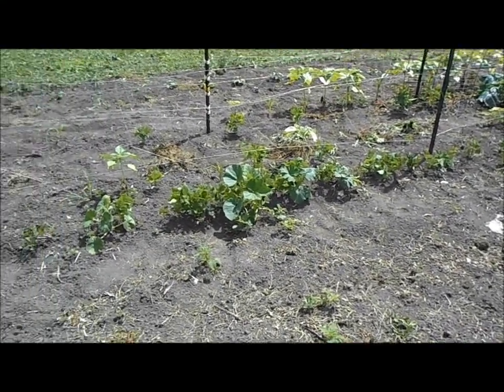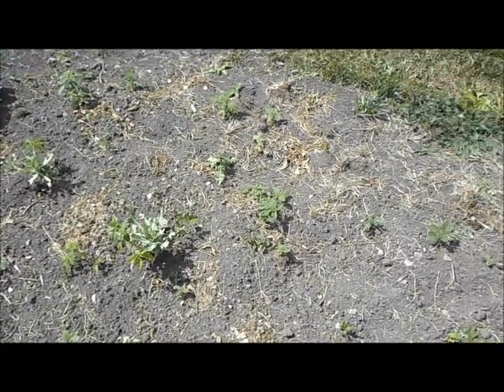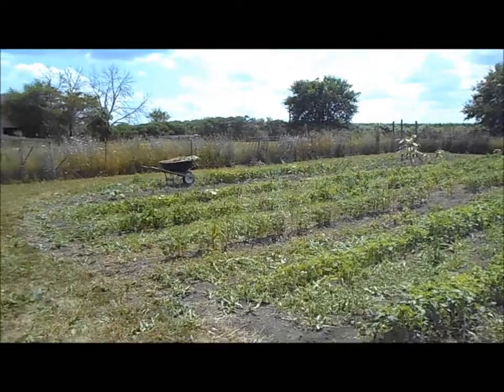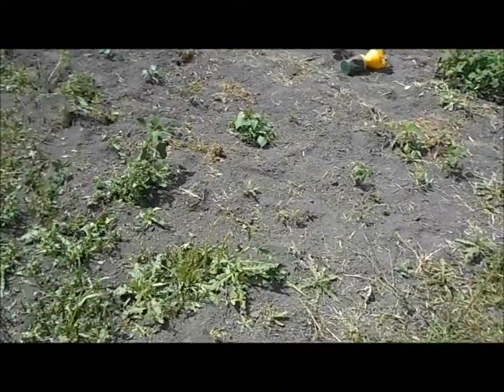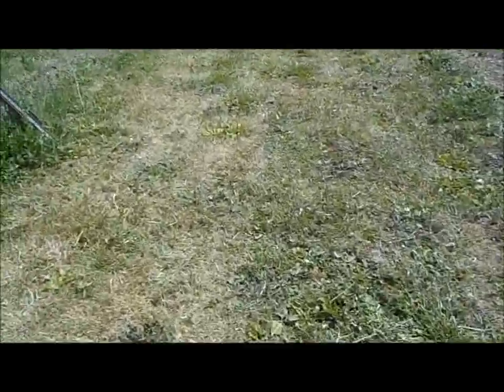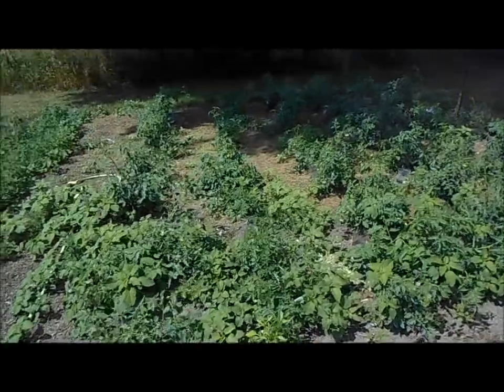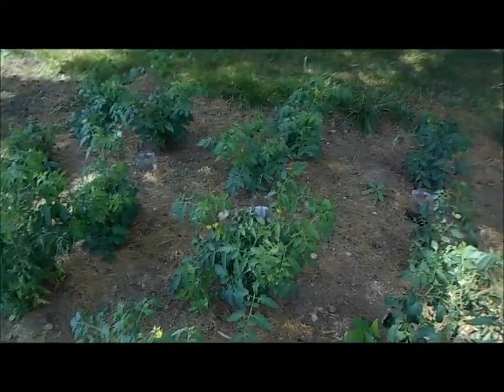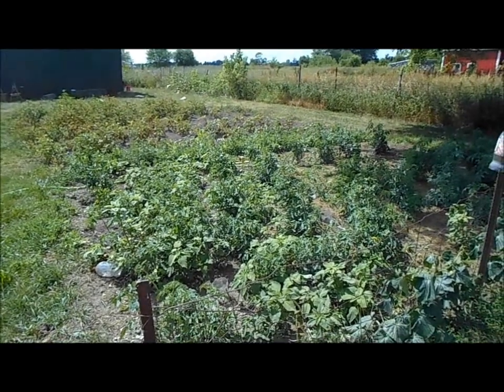Pennington Place vegetable gardens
It's a beautiful day at Pennington Place. Take a walk with me through our vegetable gardens, with no rain I am blessed to have anything grow.